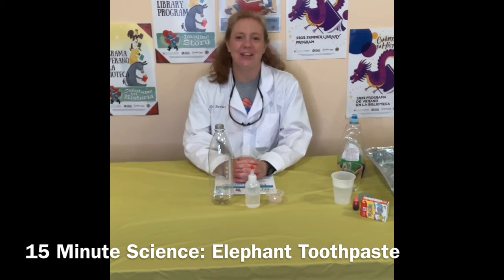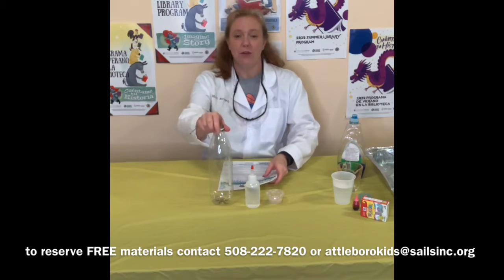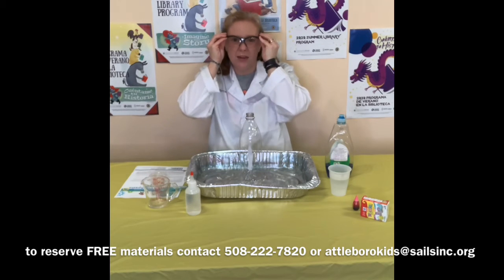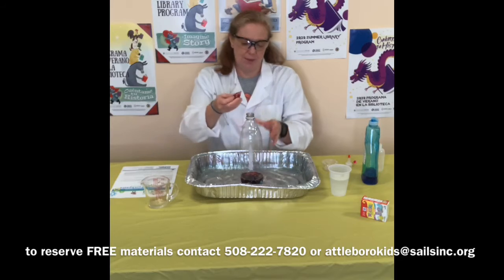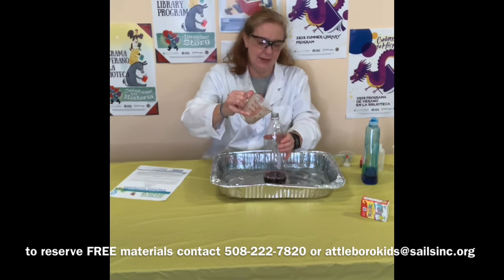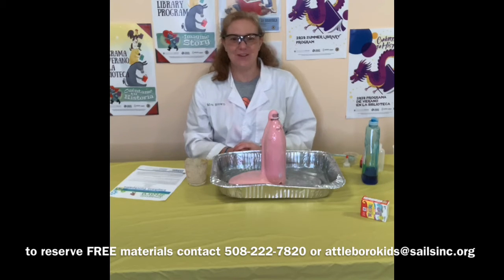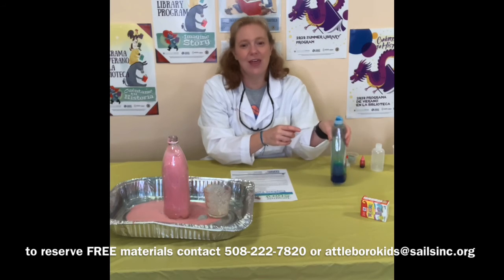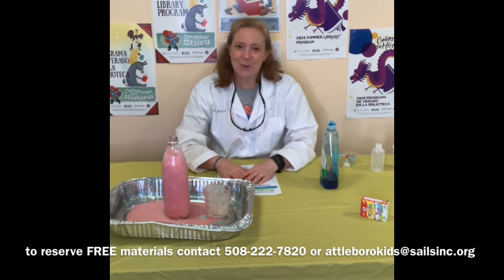15 Minute Science Elephant Toothpaste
Kitchen science

**Materials no longer available through the library, feel free to gather the supplies and do the experiment on your own!